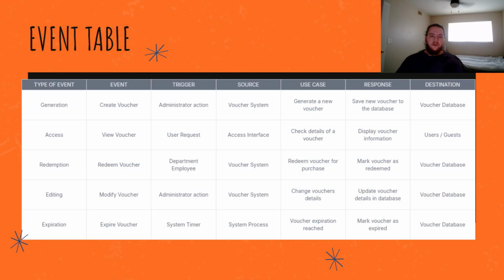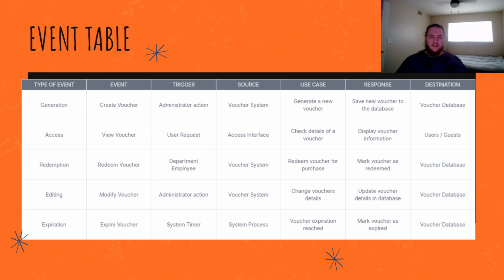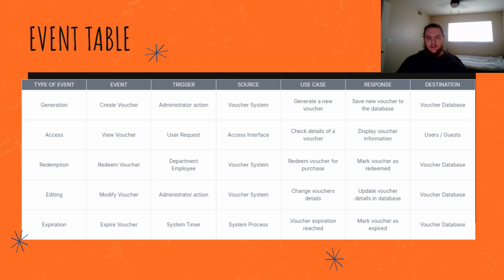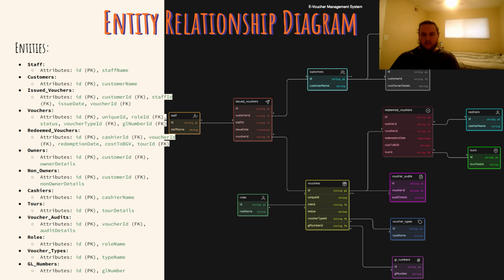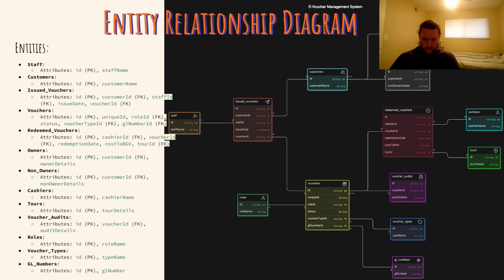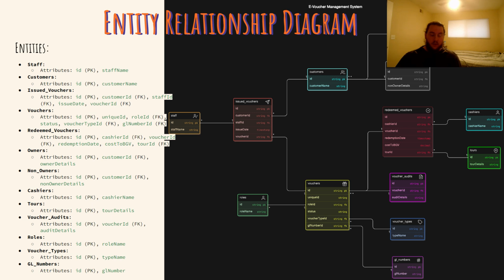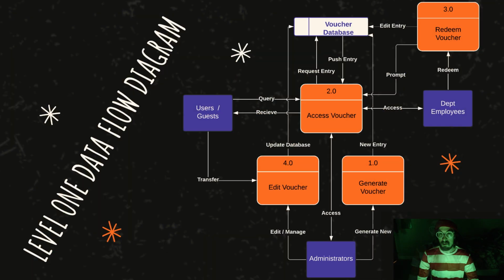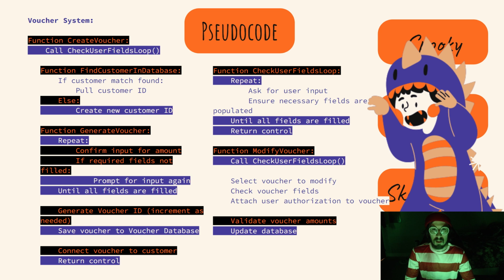Explain Solution with Traditional Models (TBD)